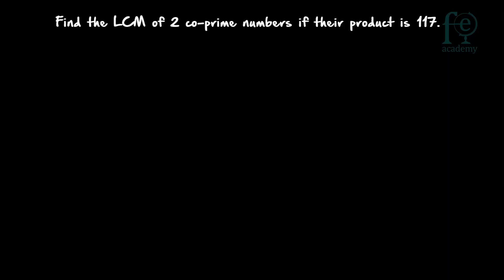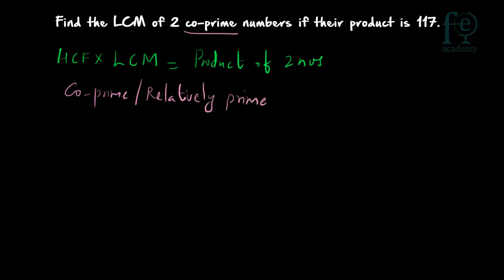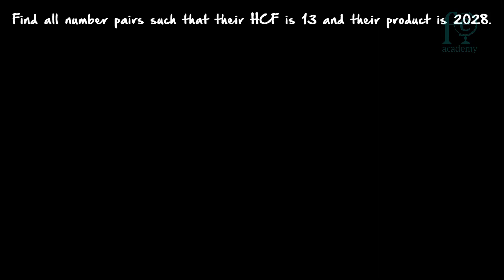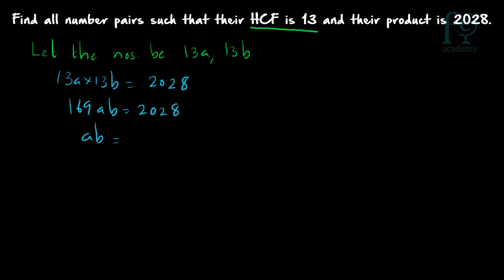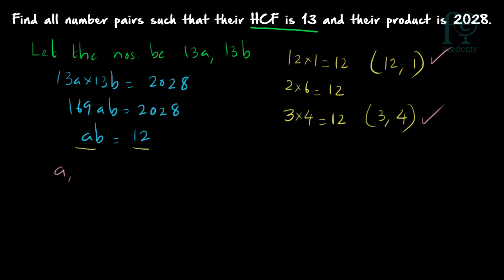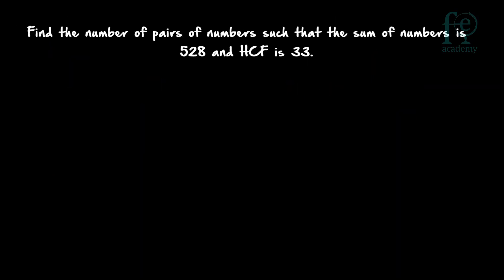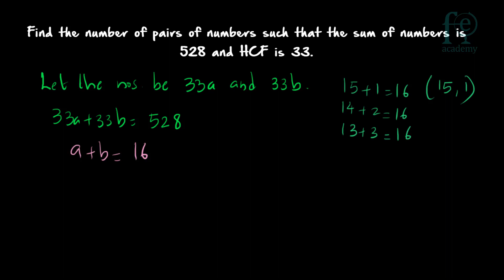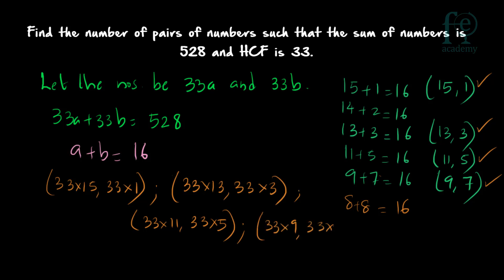LCM & HCF | Basic Problems | Aptitude Tricks & Shortcuts